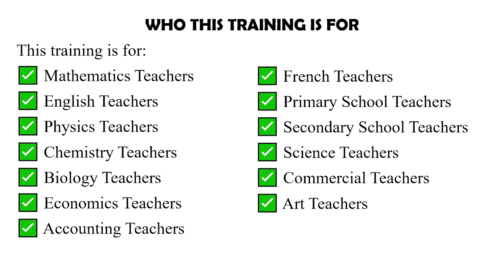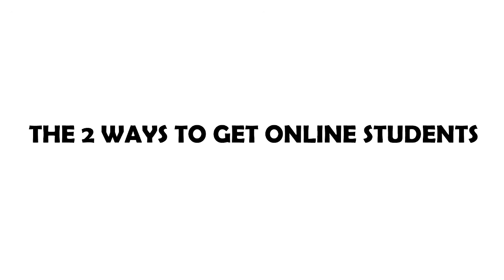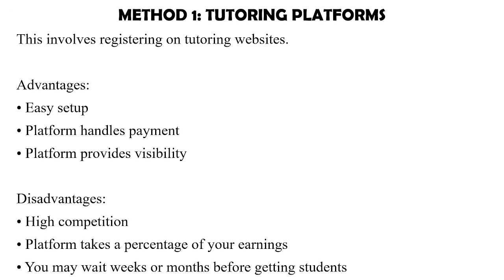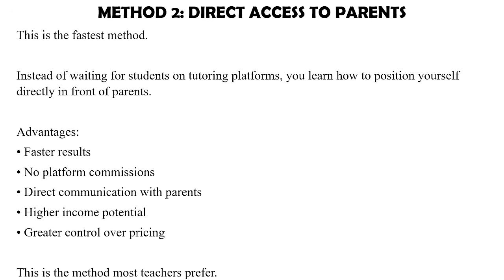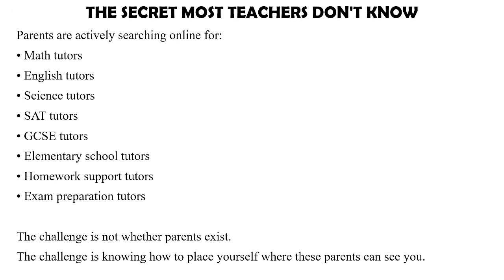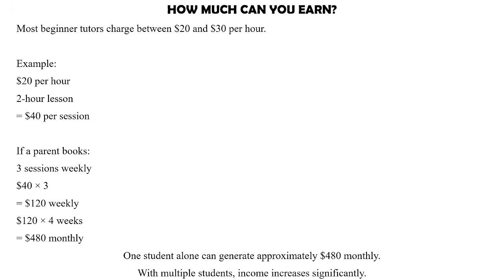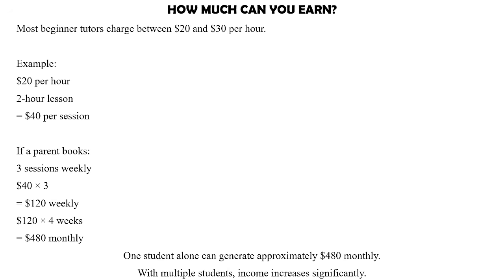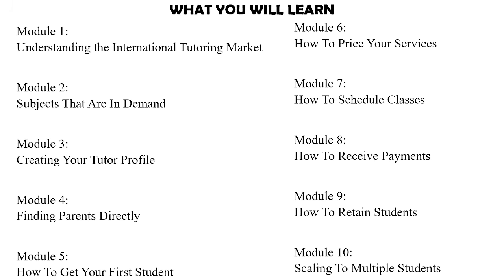ONLINE TEACHING JOBS FOR NIGERIANS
How to get online teaching Jobs